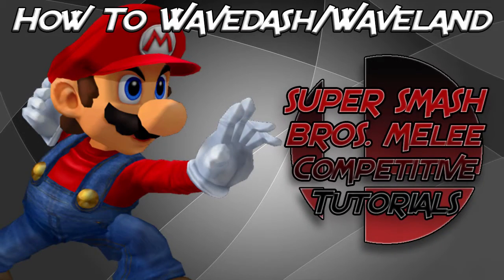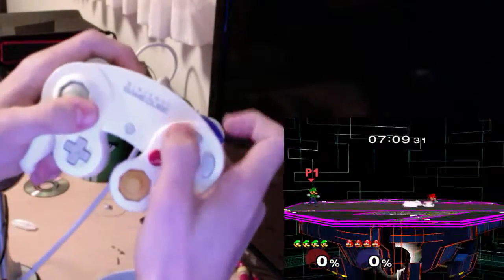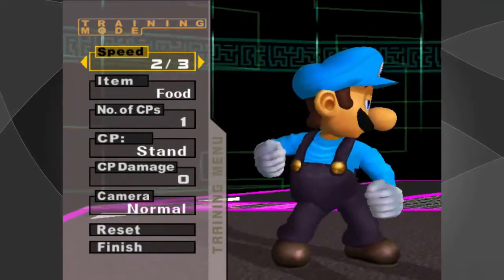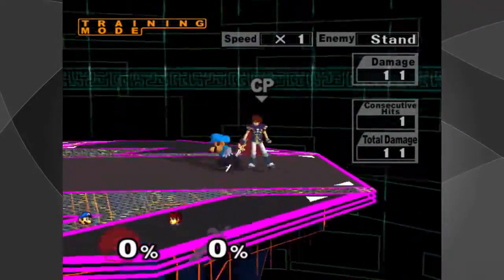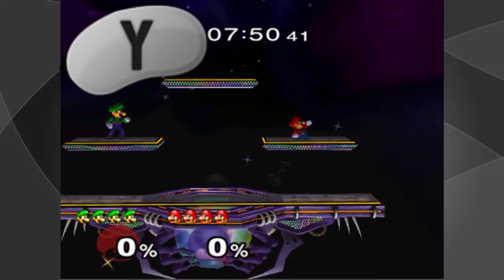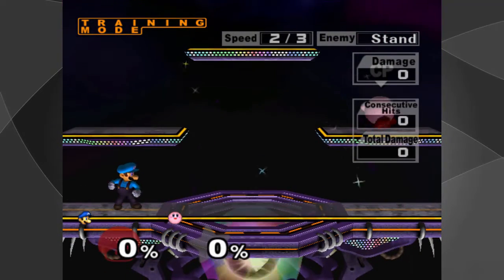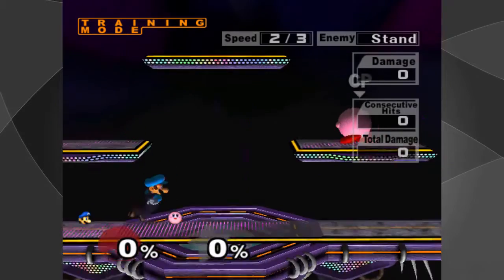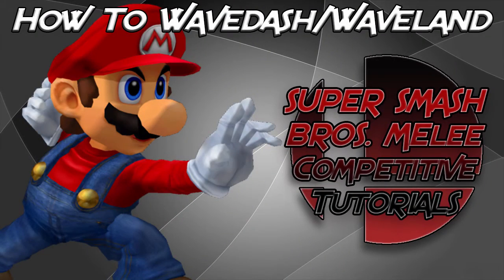SSBM Competitive Tutorials : How To Wavedash/Waveland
If you guys have any questions i would be glad to help you out. Also leave a comment telling me what i should cover next.

If you guys want to check out my stream on Twitch i stream Thurs-Mon

Super Smash Bros. Melee
Wavedash
Waveland
How To Wavedash/Waveland
Mario
Competitive Melee Help